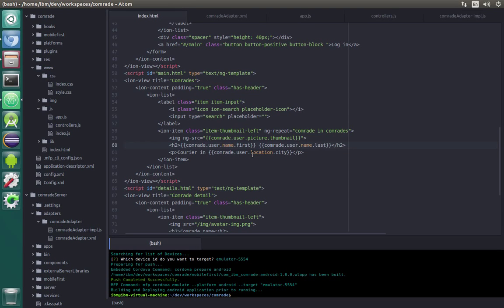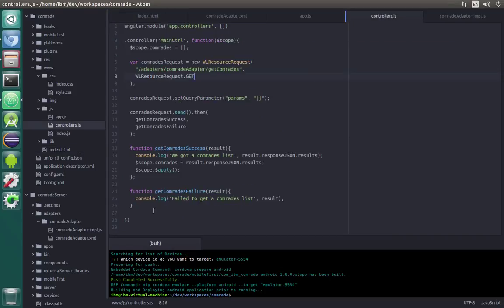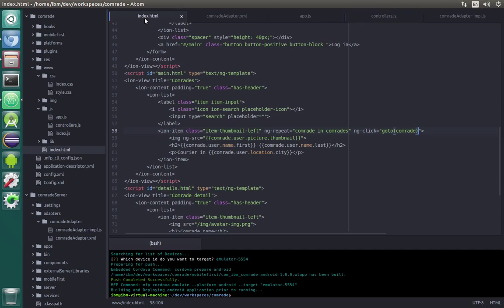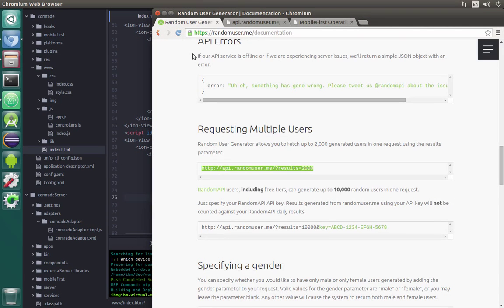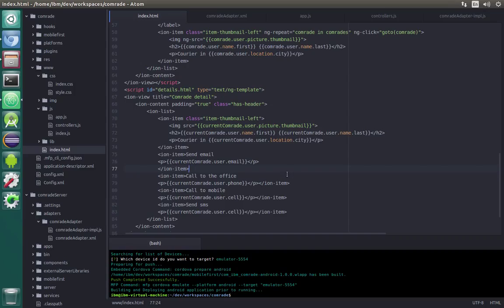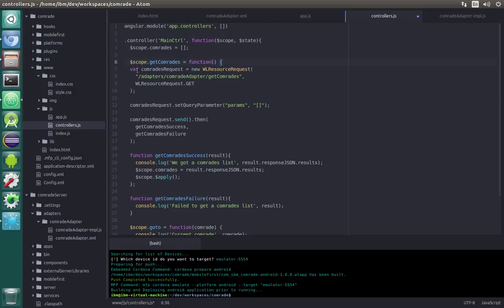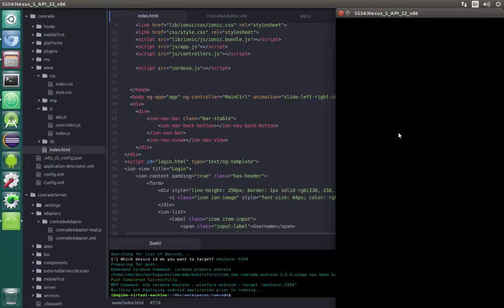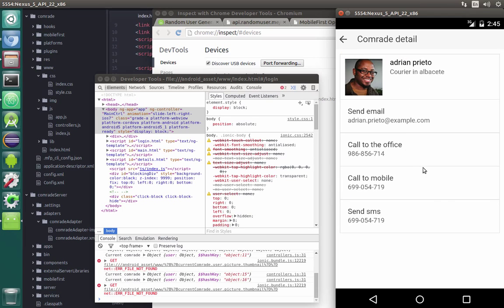Lab 2.33. IBM MobileFirst Platform practice seminar 2.0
IBM MobileFirst platform practice seminar 2.0 based on MFP 7.1! Visit mfp.help website for details

**Task:** Work on application logic and share data between different angular states

**Description:** Prepare a details page with and display there details for a specific selected comrade from a list